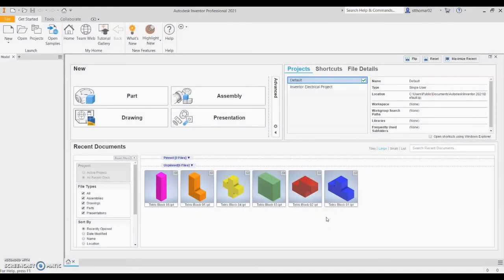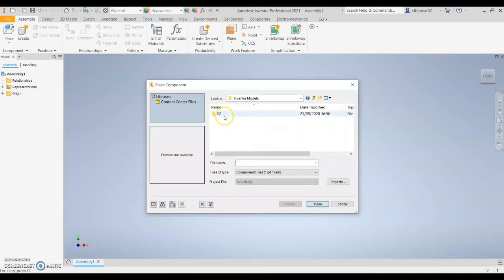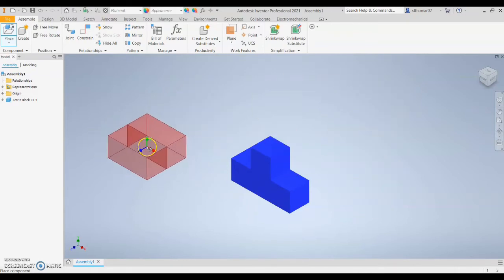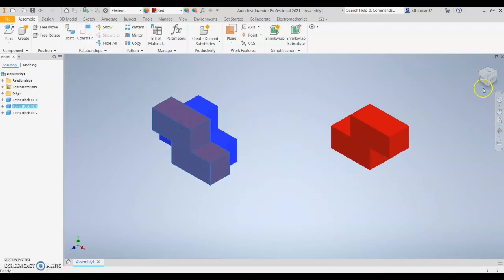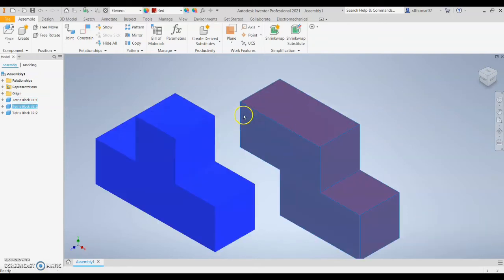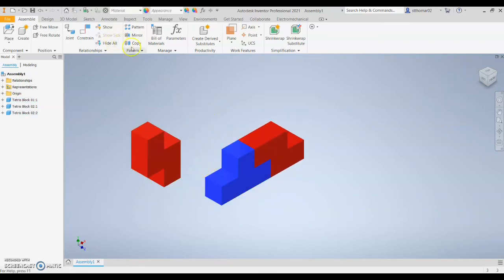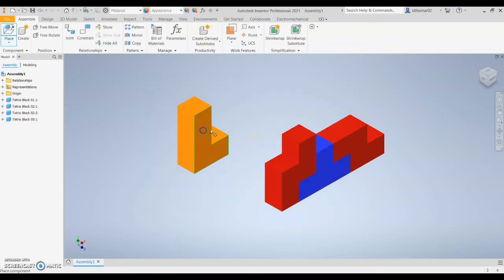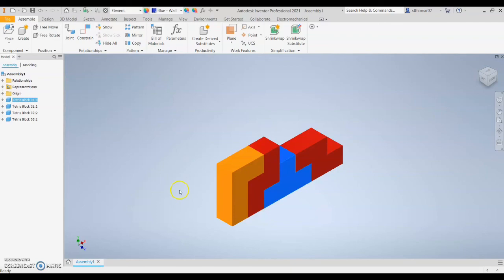CAD Modelling - Basic Assemblies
A guide on how to use the Mate and Align (Flush) assembly constraints in Autodesk Inventor using Tetris blocks.